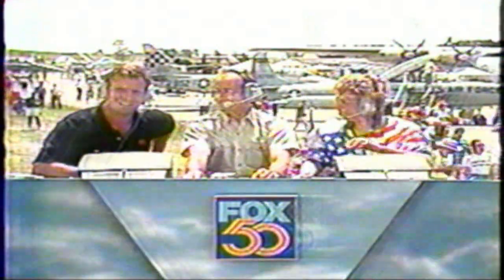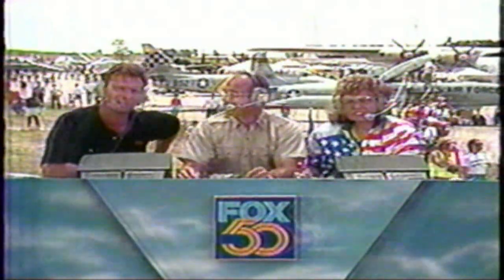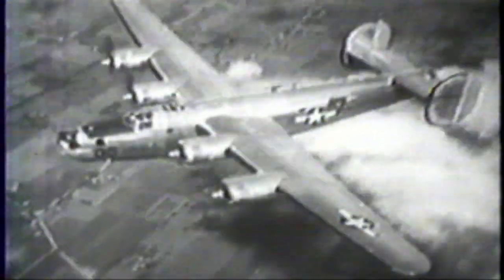WKBD50 Air Michigan 1992 Willow Run Bomber Plant segment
Air Michigan 1992

Willow Run Bomber Plant segment

Aired July 4th 1992 on WKBD Channel 50 Detroit